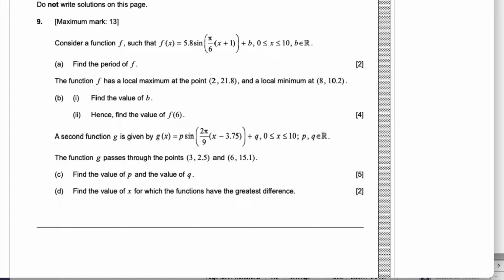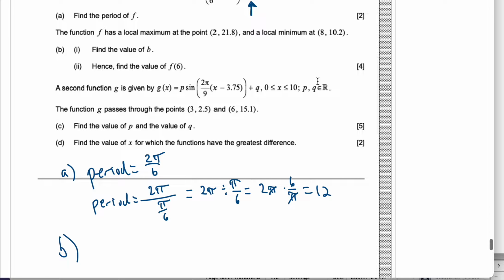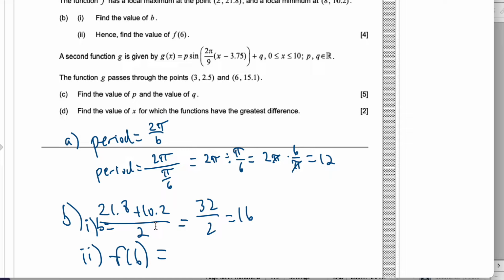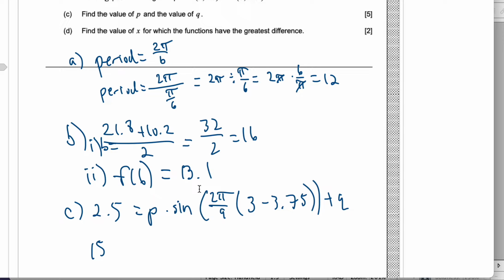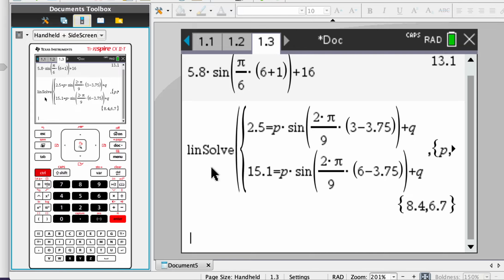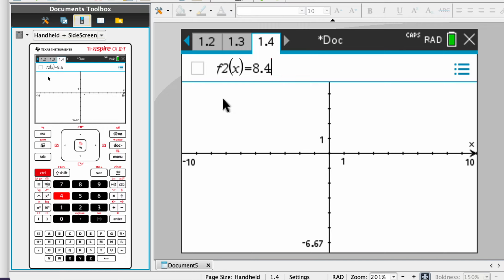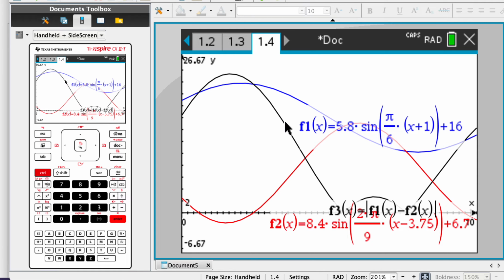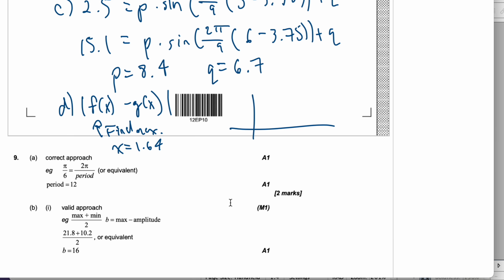9. IB DP AASL Specimen Paper 2 Solutions, Question 9 (using the TI-nspire)